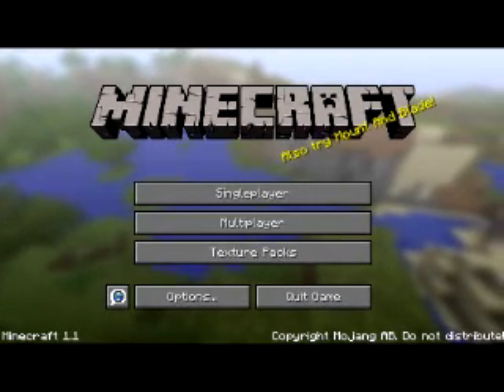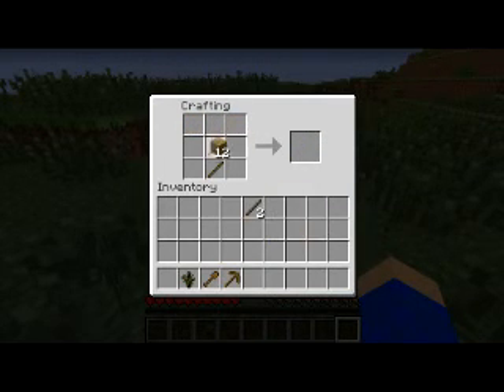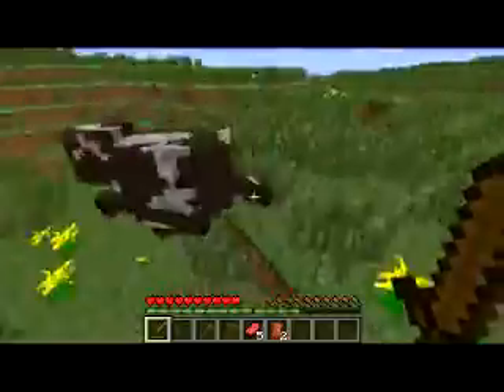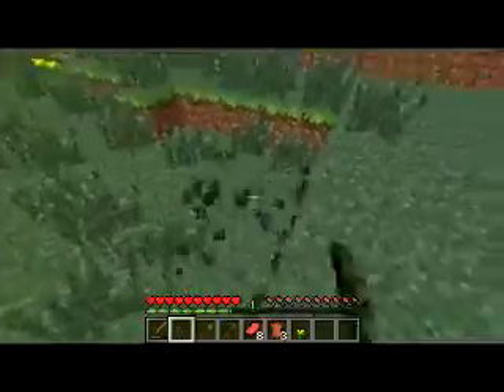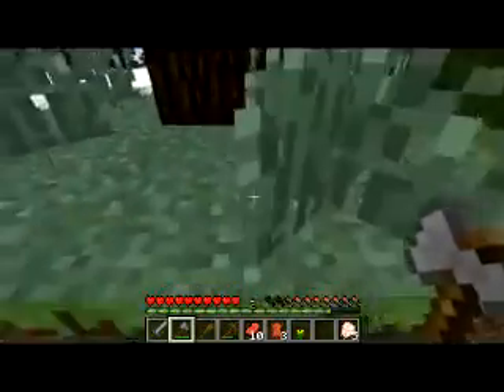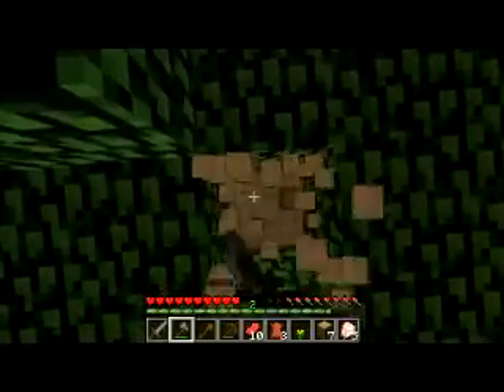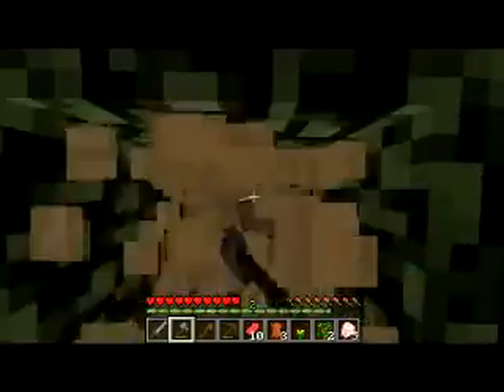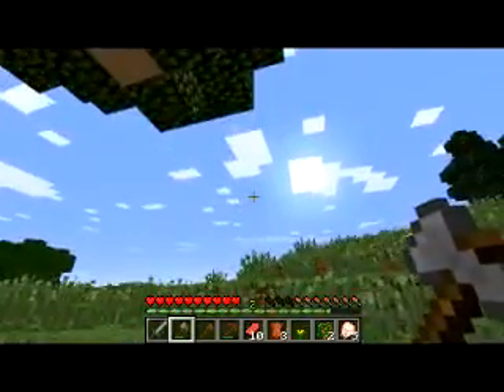Minecraft Underground Adventures - Episode 1 - Feat. Jdubbs11gTgMC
Follow me underground as I attempt to make a habitat below the dirt.